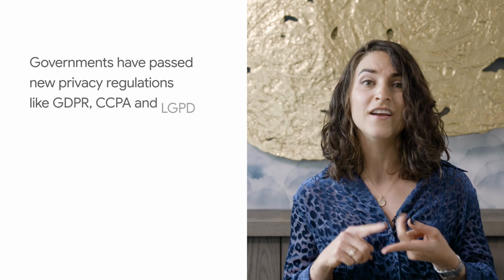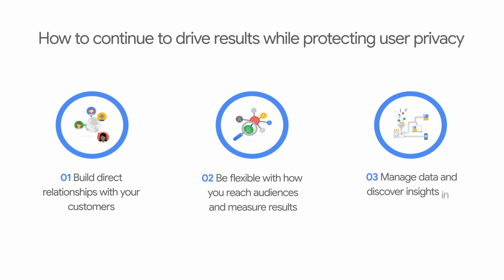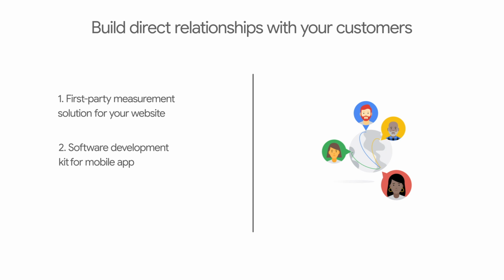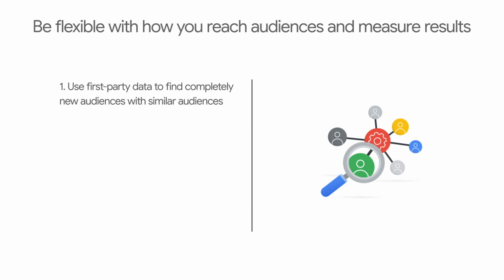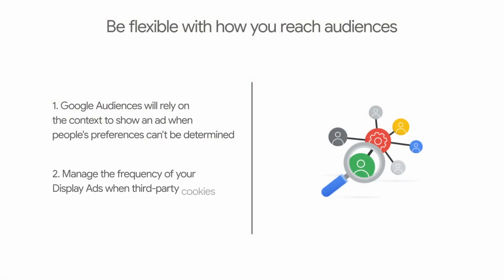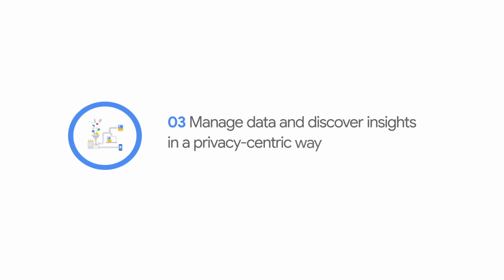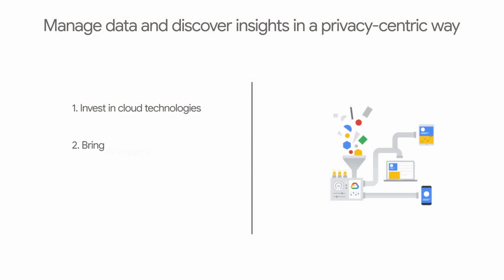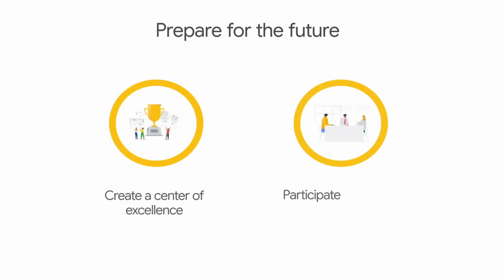Google Marketing Platform - Marketer's Playbook for today's privacy environment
Growing user concerns about privacy have set in motion a series of changes that will
reshape the digital advertising industry for years to come. Working as a digital marketer
can seem a lot more complicated these days, especially with the added pressure and
uncertainty that many are feeling due to COVID-19, but some marketers have managed
to turn these changes into opportunities. By testing more privacy-forward strategies and
evolving their practices, they’ve managed to accomplish their marketing goals - in some
cases, even better than before - while respecting people’s preferences for privacy.

If you prefer to read about these strategies instead, you can get your copy of the marketer's privacy playbook at g.co/MarketerPrivacyPlaybook.

Chapters:
0:00 Marketer's Playbook for today's privacy environment
0:29 Marketing's changing landscape
1:54 Build Direct Relationships with your customers
3:30 Be flexible with how you reach audiences and measure
6:03 Manage data and discover insights in a privacy centric way
7:53 Prepare for the future